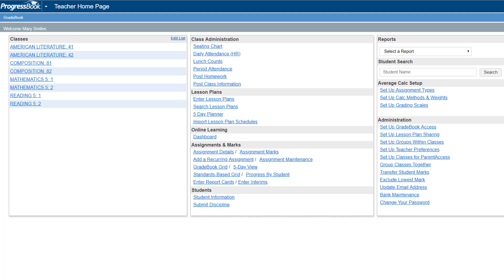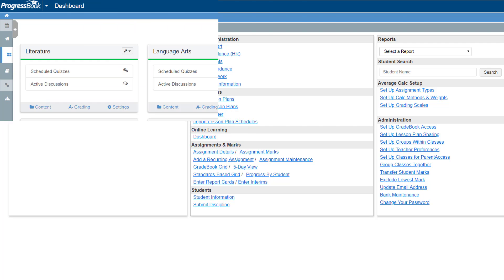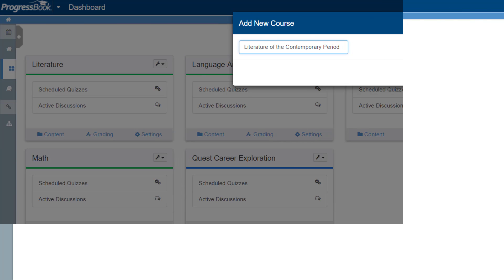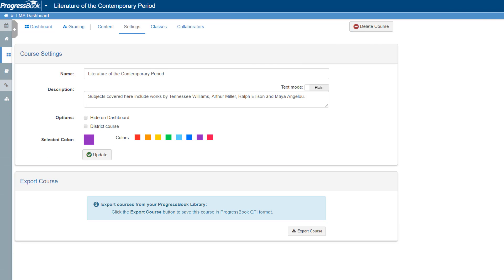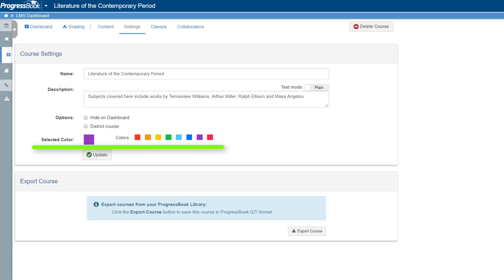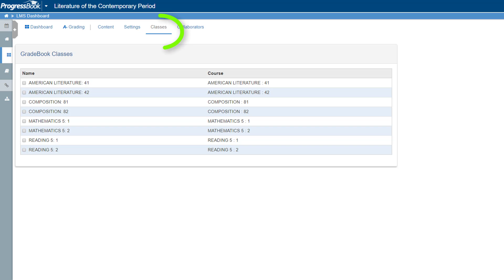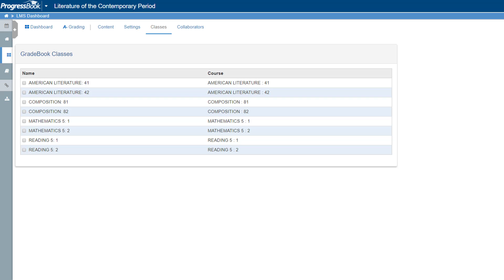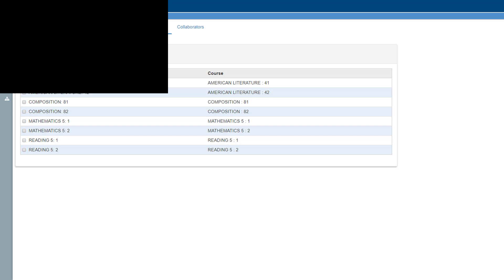ProgressBook VirtualClassroom: Creating a Course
An overview about how to create a course in VirtualClassroom.

Photo by Mike Fox from Unsplash